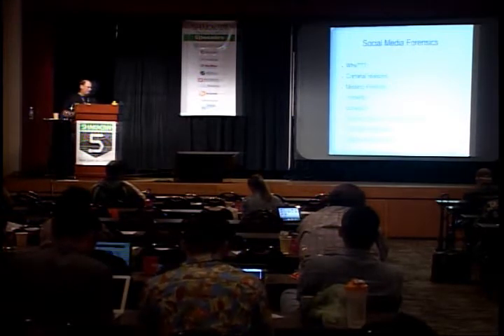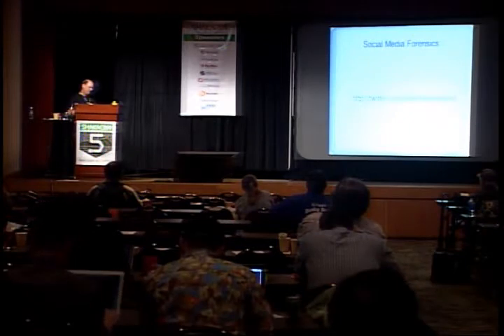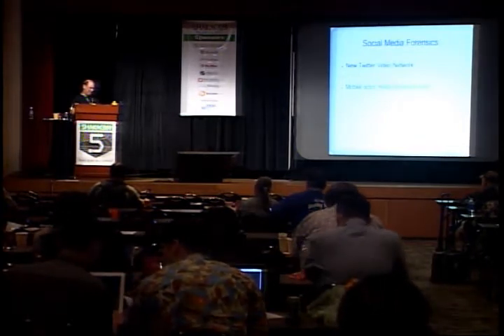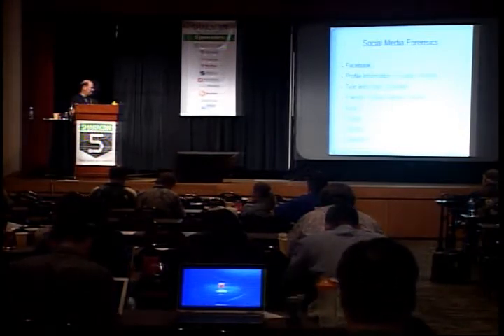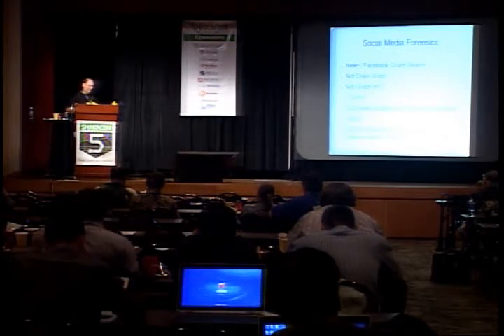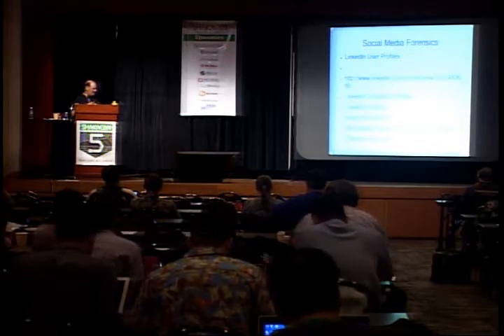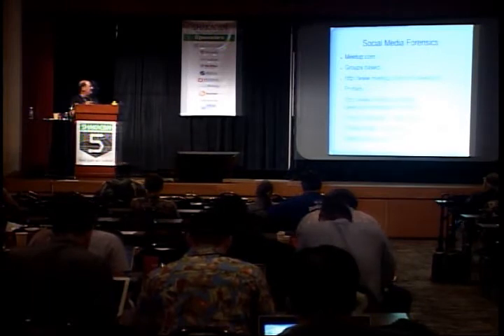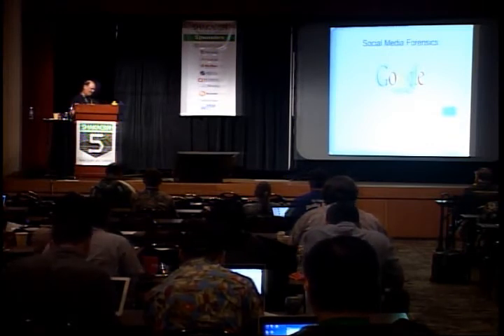Social Media Digital Forensics - Brian Lockrey